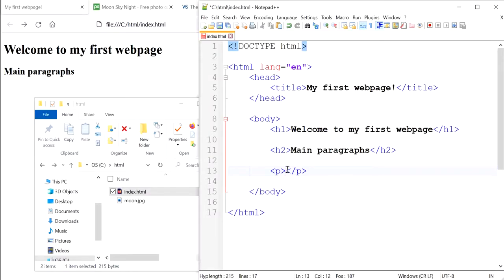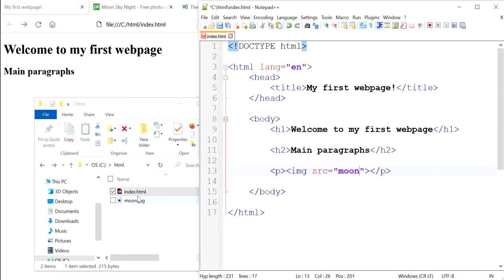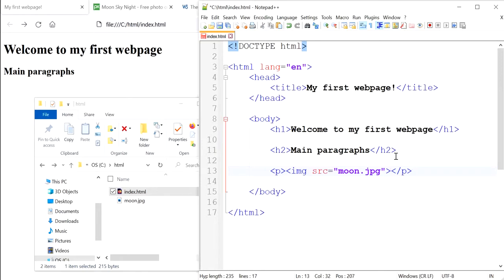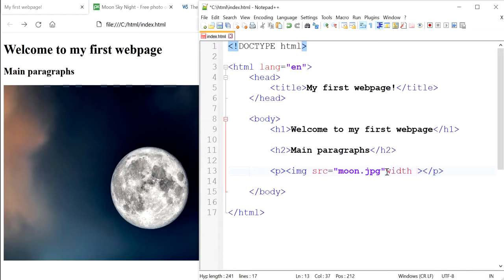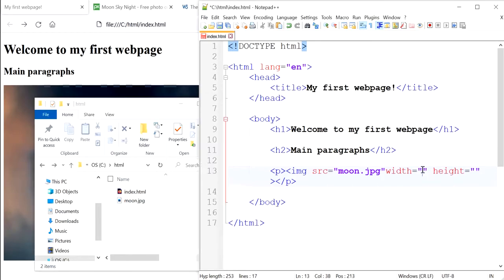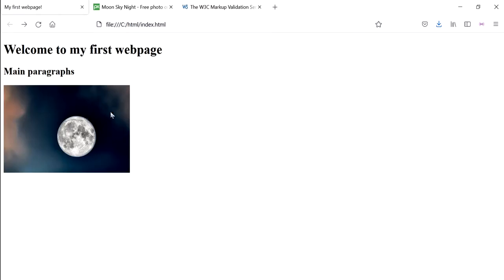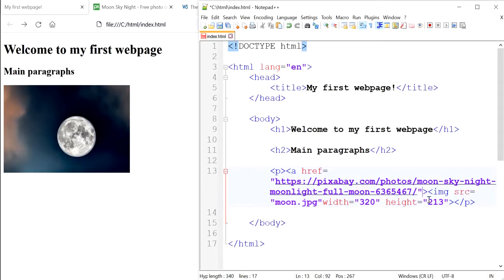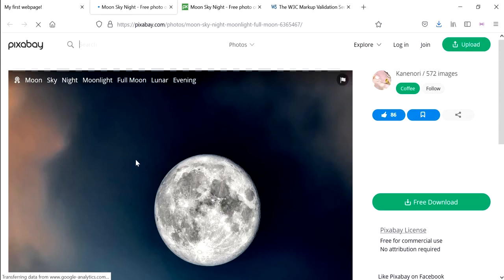HTML (part 5): How to add an image to a website, and how to make it link to another page.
The img tag can be used with the width and height attributes to source an image on a website.